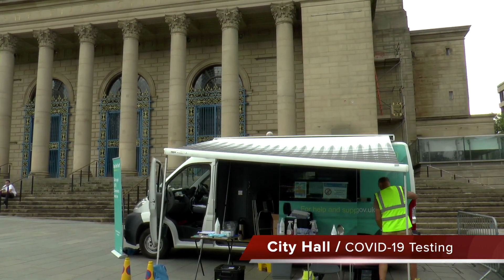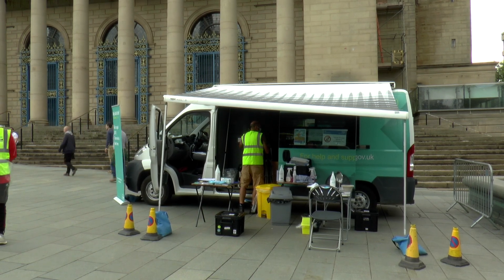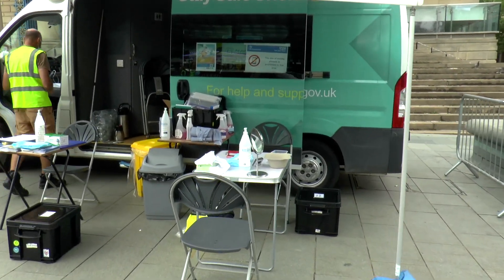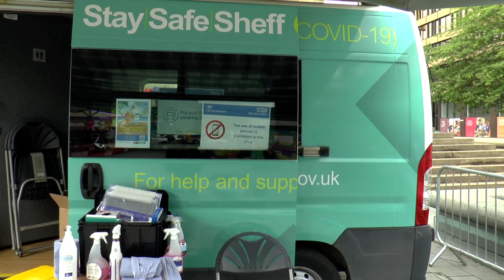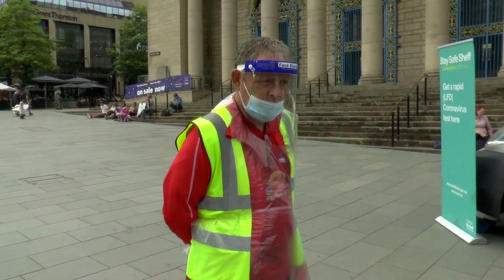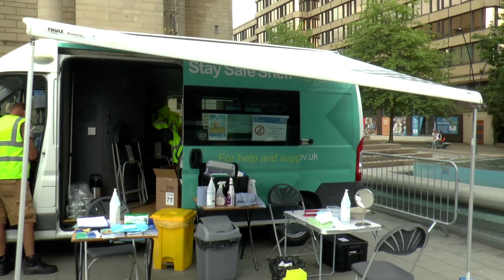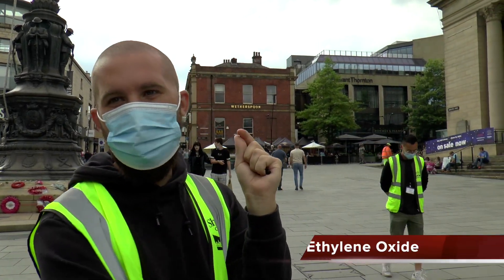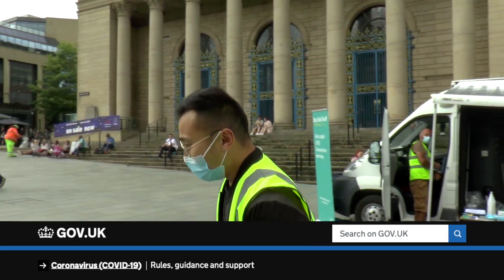COVID-19 Mobile Testing Van - Sheffield protests in decline while COVID-19 testing is on the rise!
FOI release - 28 May 2021
Freedom of Information request about safe thresholds of ethylene oxide residue on NHS Covid Lateral Flow (LFT) test swabs currently distributed by the NHS (FOI-21-300)

Thank you for your email of 25 March 2021 with the following requests:

“I am requesting a copy of all and any documentation concerning and/or determining safe thresholds of ethylene oxide residue on NHS Covid Lateral Flow (LFT) test swabs currently distributed by the NHS.

I request any and all studies, independent tests, risk assessments and/or independent reviews in relation to the safety and ‘safe frequency of use’ of Covid Lateral Flow tests treated with ethylene oxide for the detection of SARS-Cov2.

I request the name and address of all manufactures of Covid Lateral Flow Tests that have been treated with ethylene oxide distributed by the NHS to the public in the UK.”

The MHRA does not hold the information you have requested.

The manufacturer is responsible for testing the amount of ethylene oxide left on the device after sterilisation to ensure that the residue is below the allowable limit. The allowable limit of residual EO is set by the international standard ISO 10993-7:2008.

The sterilisation process, including residual testing, is documented by the manufacturer. This documentation is reviewed by an independent third-party body called an ‘Approved Body’ (in Europe these are called ‘Notified Bodies’), before the manufacturer is allowed to manufacture swabs for the UK market. Testing on random samples of swabs by the approved body once market approval has been given is unusual. However, the ‘Approved body’ carries out periodic audits of the manufacturer’s process to ensure continued compliance.

Each approved body has a unique identifying number that appears next to the CE (or UKCA) mark symbol on the packaging of the swab. An internet search using this number with the words ‘notified body’ should give the name and contacts for the Notified or Approved body. The MHRA audits these Approved Bodies to make sure they are fulfilling their obligations. European Notified Bodies are audited by their relevant Competent Authority.

We understand that there is concern about the use of ethylene oxide, a known carcinogen, to sterilise swabs used in Covid-19 tests. We would like to reassure you that this is a safe method of sterilising swabs. It is used to sterilise a wide range of medical devices.

The sterilisation process consists of a number of highly controlled and monitored stages, including removing ethylene oxide after treating the swabs. The amount of residual EO that is allowed on medical devices is set by the international standard ISO 10993-7:2008. As part of the sterilisation process the manufacturer must confirm, and document, that the residual EO level on a medical device is below the specified allowable limit before the device is packaged ready for use.

These allowable limits were selected to ensure that any residual levels present on the medical device after sterilisation pose a minimal risk of causing cancer to the person using the device.

The amount of residual ethylene oxide that is allowed on any medical device, including test swabs, has been set according to the time that the device (swab) is in contact with the person. This contact time is divided into 3 categories: limited, prolonged, and permanent duration.

The swabs used in lateral flow test kits fall into the category of limited contact time.

These limits apply to adults and children.

These allowable limits were selected to ensure that any residues on the medical device after sterilisation pose a minimal risk of causing cancer to the person using the device.

The average time of contact for a single test (around 20 seconds) and the current testing regime (twice a week), means that each person is exposed to any residue on the swab for around 40 seconds per week.

Calculating from the allowed residues, even with this increased use of the swabs, the contact time still falls within the ‘limited contact’ level originally set by the manufacturer.

A person would need to be tested twice a week for over 40 years for the total contact time to be in a higher contact category.

In the highly unlikely event that a swab does contain a residual amount above the allowable limit, the risk to the user is still considered to be very low. This is because, to be on the safe side, the limits of residue were deliberately set to be much lower than the limit thought to be a risk.

Yours sincerely
MHRA Customer Service Centre
Medicines and Healthcare products Regulatory Agency
10 South Colonnade, Canary Wharf, London E14 4PU